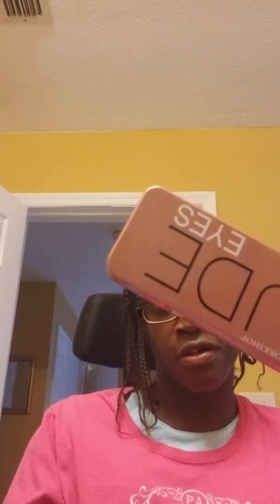Makeup Products for Everyone's price range part 1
Products Mentioned
Makeup Revolution Death by chocolate palette
The color workshop nudes palette
The color workshop rose palette
Lorac Romantic Eyes Collection palette
Amuse blush and highlighter palette duo
Covergirl TruNaked Roses palette